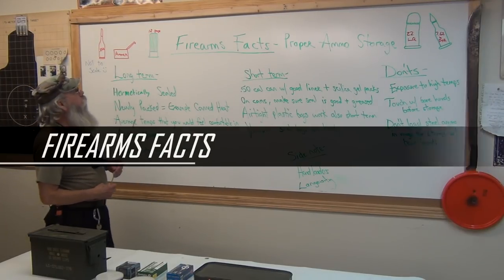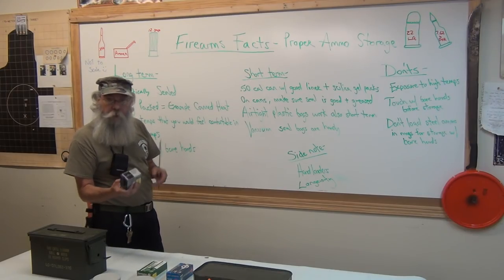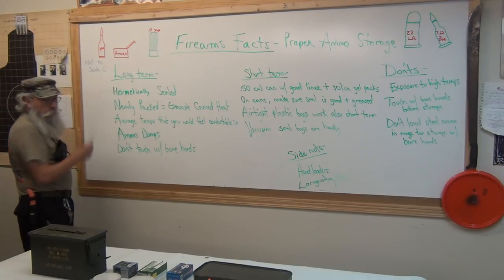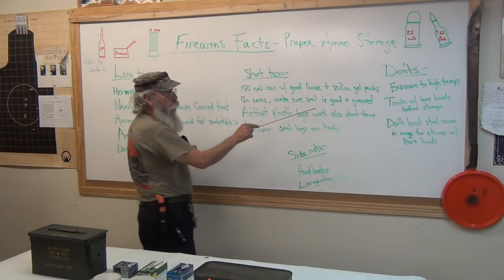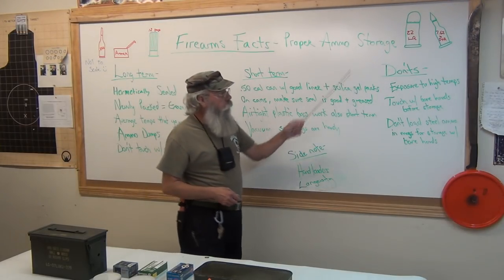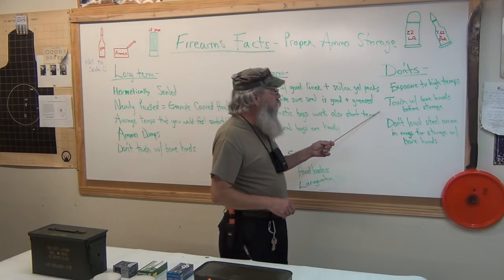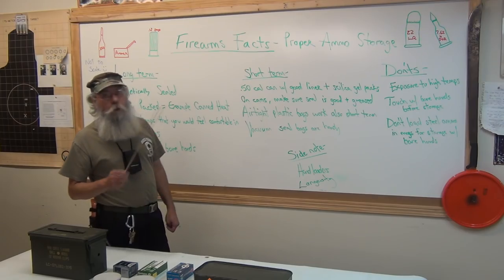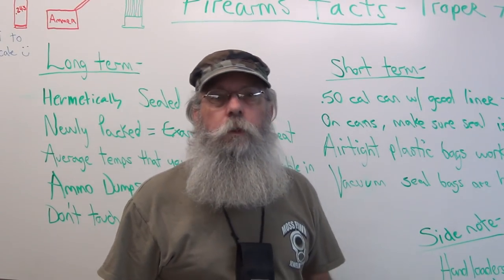Firearms Facts Episode 26: Proper Ammo Storage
There are a few things that my associate did not discuss in the video. In term of safety, you should exercise caution where you store considerable quantities of ammo. Obviously, make sure there are no fire hazards present, or that you do not store ammo in an area where if it catches fire you won't have a contained explosion. Basically, treat ammo like you would powder and primers for hand loading. One of my favorite ways to store ammo is buy those nicer plastic Rubbermaid containers and store the ammo in it's factory box inside of those containers with a silica gel packet in each one. When loading magazines with ammo for storage, especially with steel cased ammo, always wear gloves so you do not contaminate the ammo. Same goes for brass cased ammo as well. The oils and acids from your skin, depending on your body chemistry, can actually stain and corrode even brass. We appreciate your business.

Moss Pawn and Gun
6382 Old Dixie Hwy